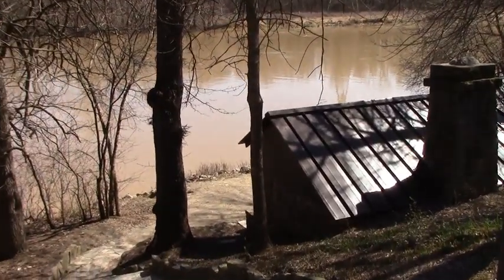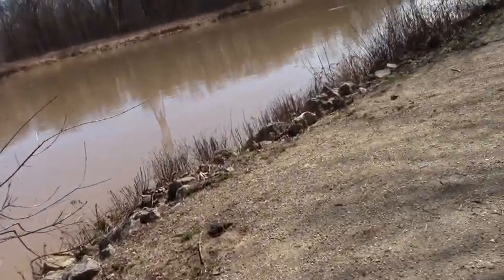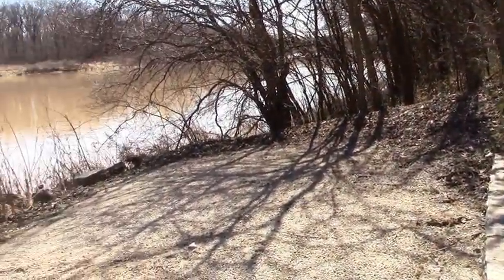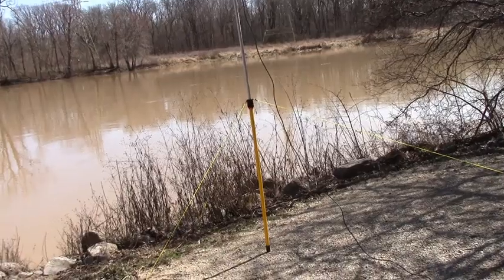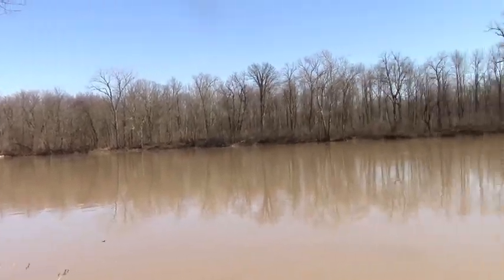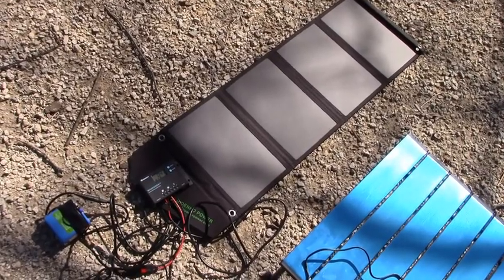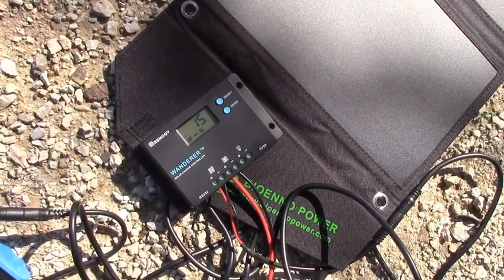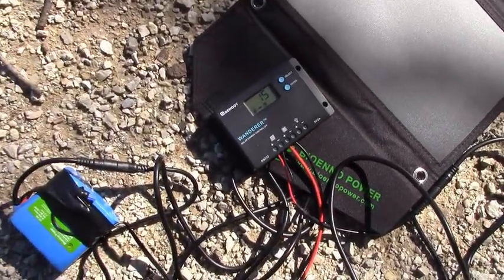How to use the Bioenno portable 28W solar panel to charge a 3Ahr Bioenno battery and power a KX2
We are at Farnsworth Metro Park along the Maumee River about 20 miles SW of Toledo. We hike along the route of the historic Miami-Erie Canal. We show how to use the Bioenno portable 28W solar panel charger to charge a 3 Ahr Li Bioenno battery and power the Elecraft KX2. A Buddipole antenna in a vertical orientation is mounted to an 8 ft painter pole. We operate on 40m and make several QSOs on CW and SSB modes,